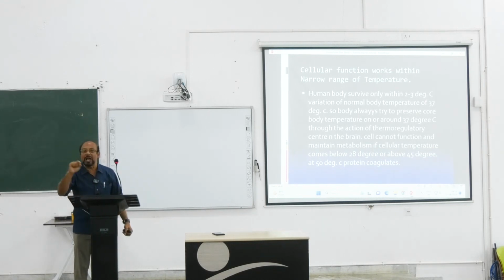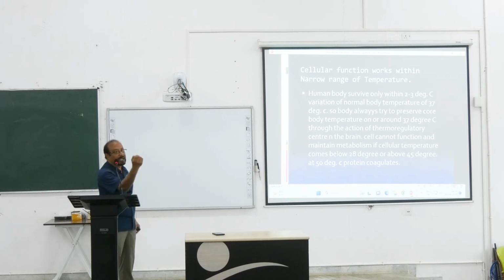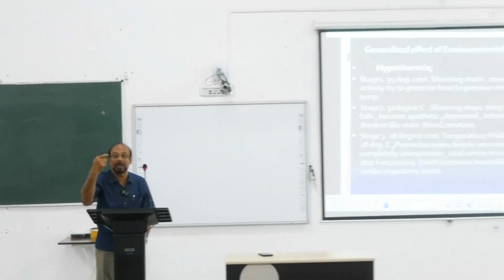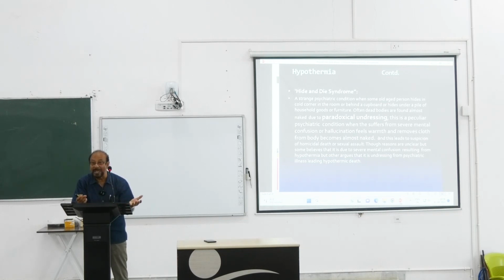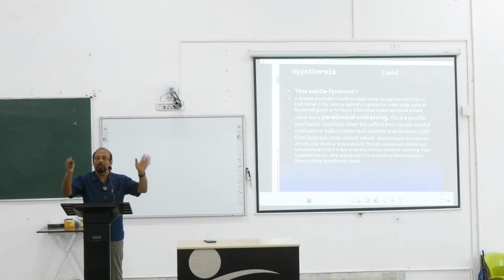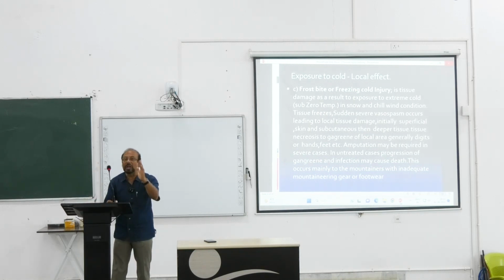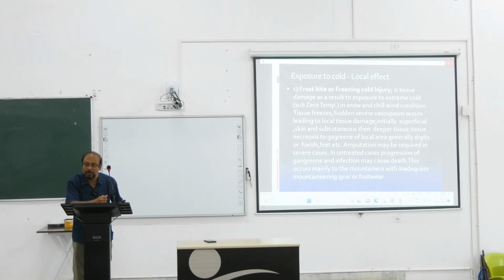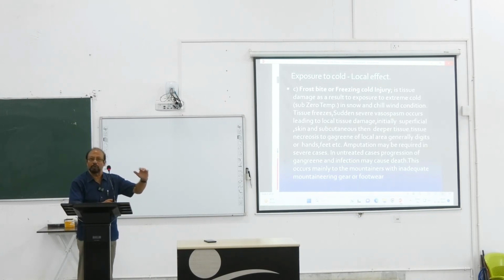Lecture On Unveiling the Chilling Dangers: A Comprehensive Look at Cold Injuries | MBBS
This video delves into the often-overlooked but critical topic of cold injuries. It provides a detailed exploration of how exposure to subnormal temperatures can lead to a range of health complications, from mild discomfort to life-threatening conditions.

The video covers both general and local effects of cold injuries, including hypothermia and frostbite. It discusses the underlying pathology of these conditions, highlighting the mechanisms by which cold exposure damages tissues and organs.

Key takeaways from the video include:

Understanding the signs and symptoms of hypothermia and frostbite
Recognizing the individuals at risk for cold injuries, such as the elderly, young children, and those with underlying medical conditions
Learning how to prevent cold injuries through proper clothing, awareness of environmental conditions, and timely action
Seeking immediate medical attention if you suspect a cold injury
This video is essential for anyone living in or traveling to cold climates, as well as healthcare professionals and those interested in emergency medicine. It provides valuable information that can help you stay safe and protect yourself and others from the dangers of cold exposure.